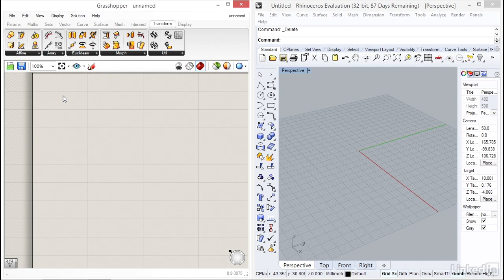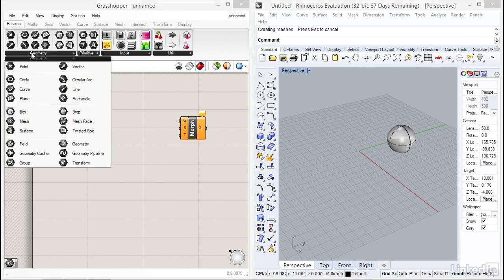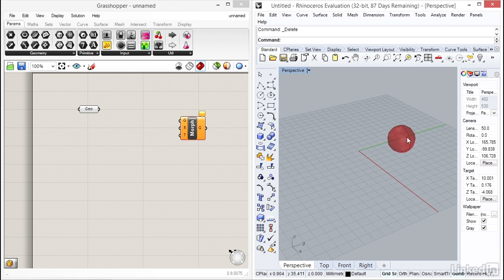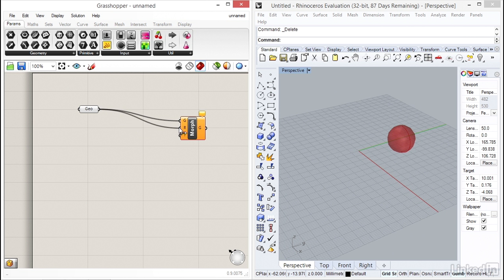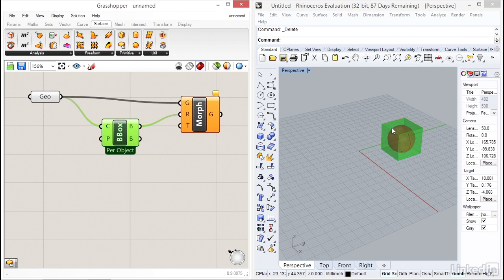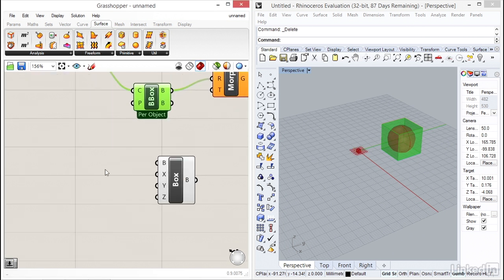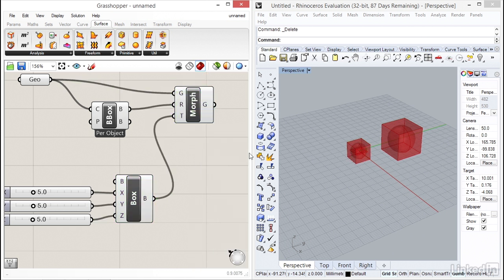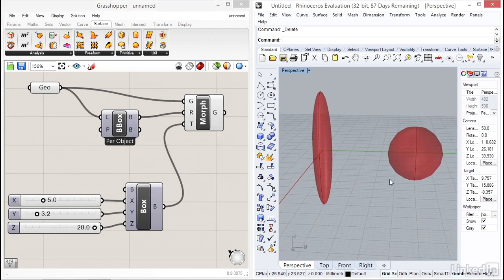174491 05 04 Using morphing in Grasshopper